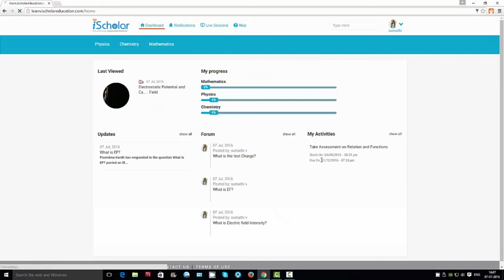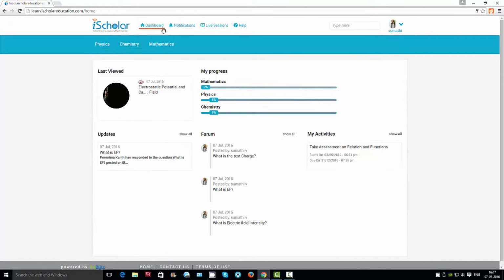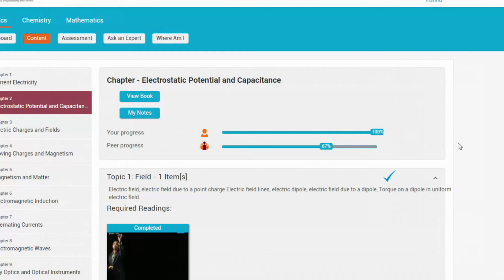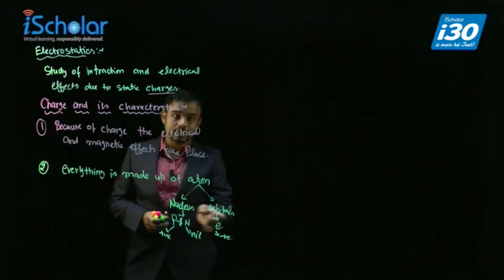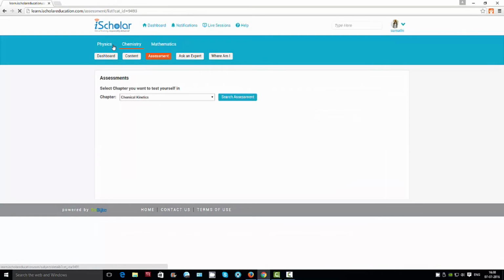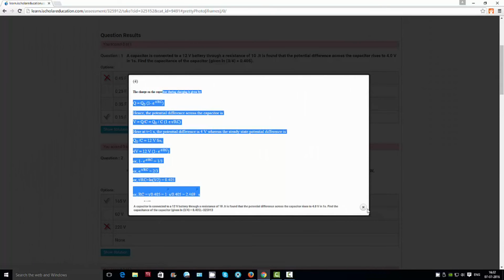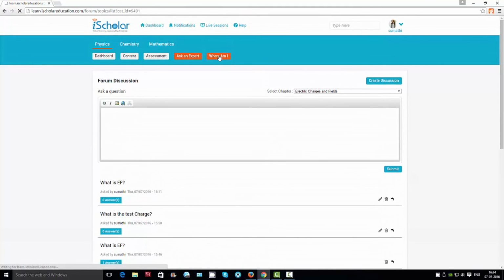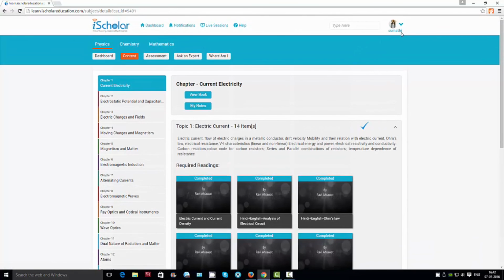Introducing iScholar Learning Management System (LMS)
Here is an introduction to iScholar's virtual learning environment(VLE) where you log in and  start your E-learning. The  workspace dashboard gives an overview of activities throughout the course as well as lets you track your progress.It also contains your doubts along with their respective answers and relevant reminders of future activities. A sample of the tutoring video and assessment is also included.Please have a view to know more about the virtual learning experience.